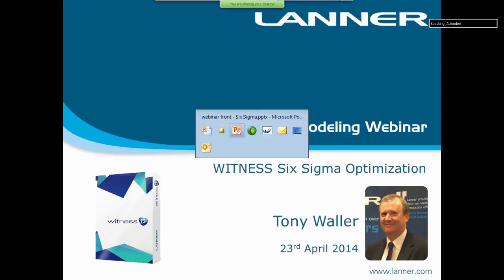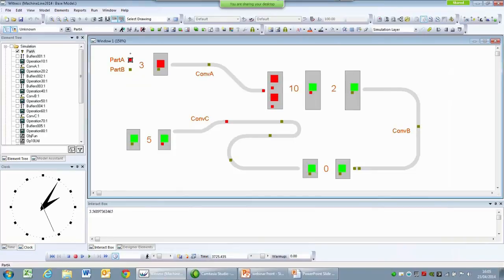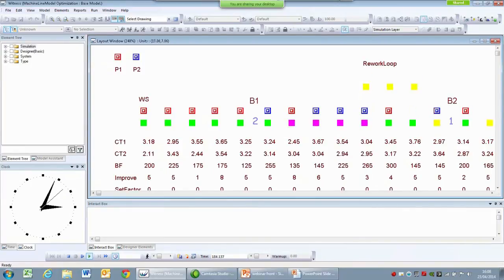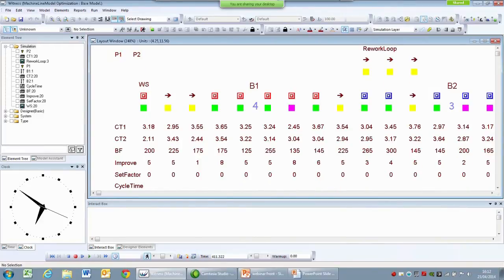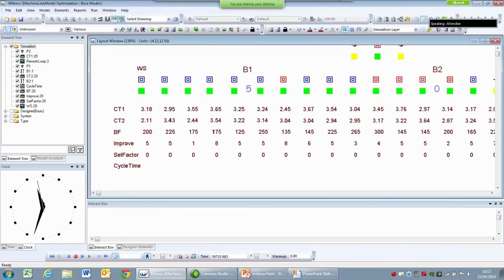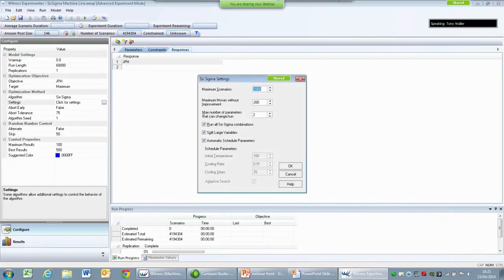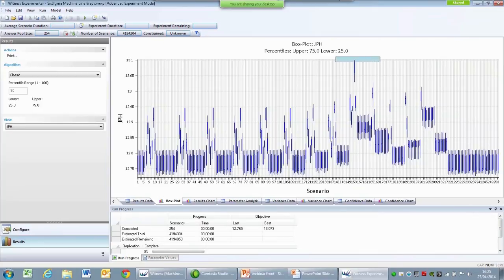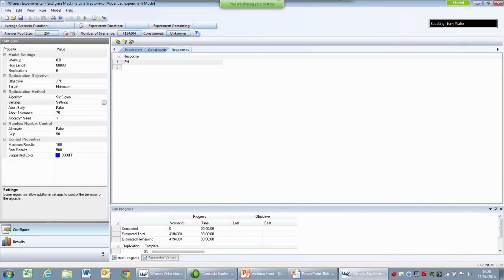Lean SixSigma & Simulation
A webinar recording discussing the use of simulation in Lean Six Sigma projects, including a demonstration of how Lanner's WITNESS simulation platform's inbuilt Six Sigma functionality can be used.